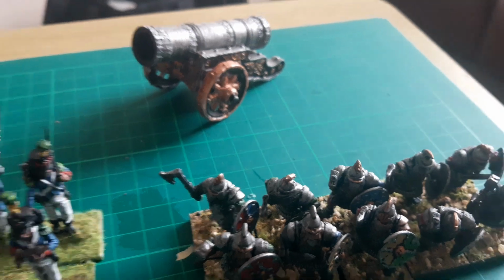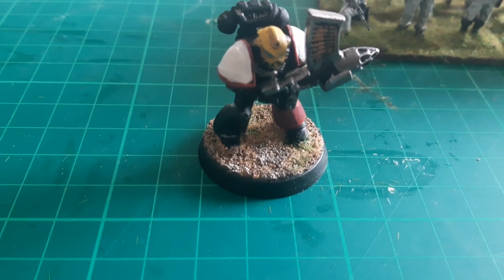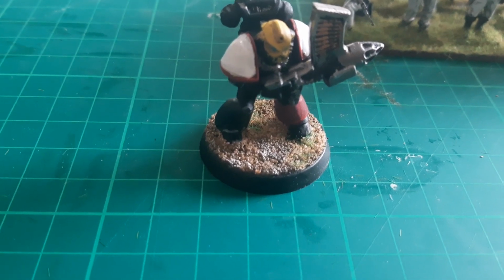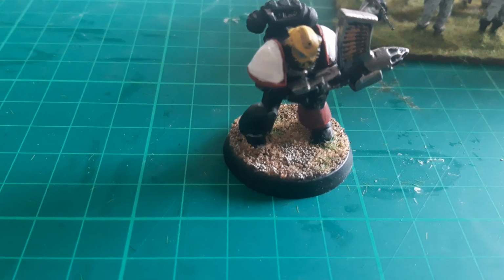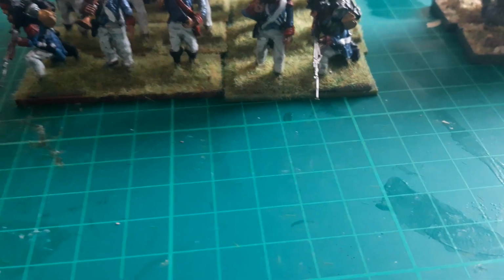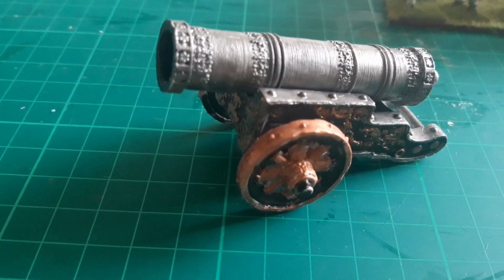Stuff wot I painted - August 2022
The latest instalment covering my monthly hobby progress